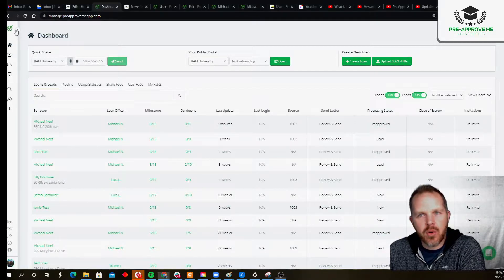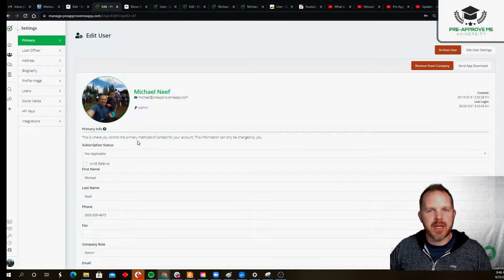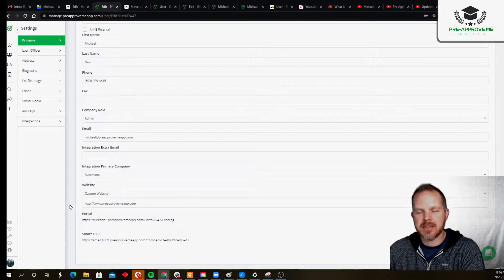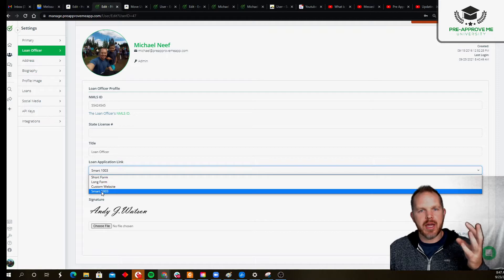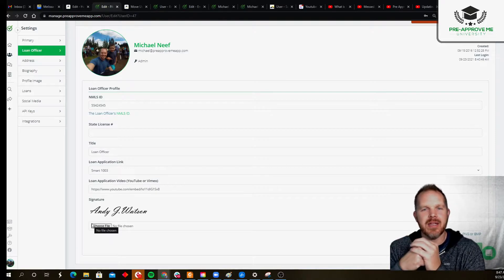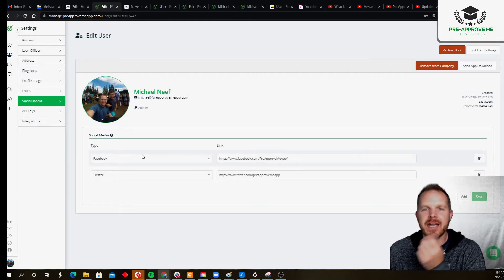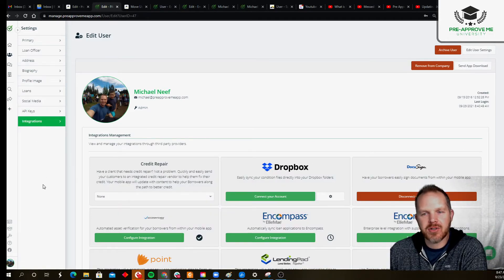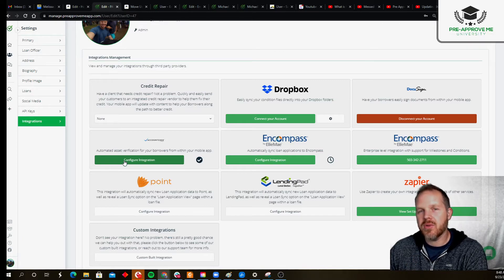Updating Loan Officer Profile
How to update a Loan Officer's profile on Pre-Approve Me.